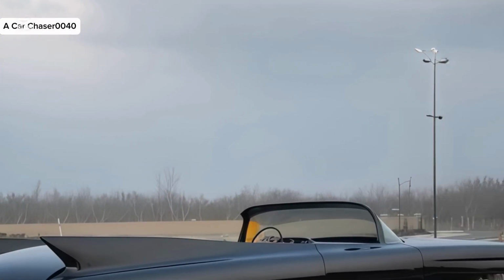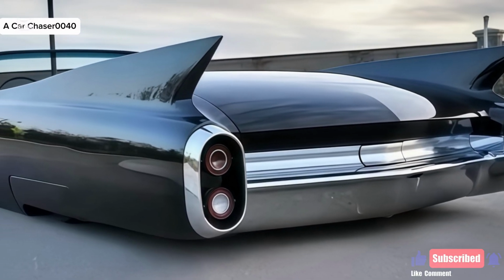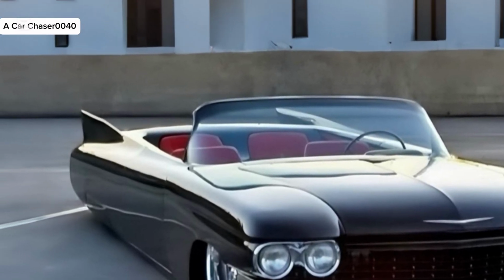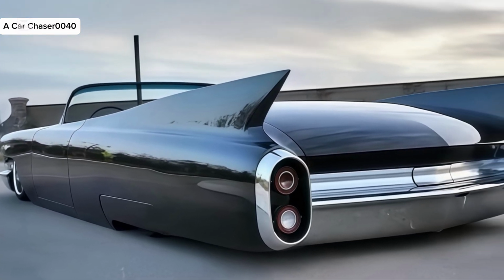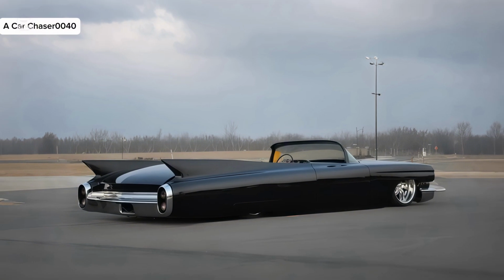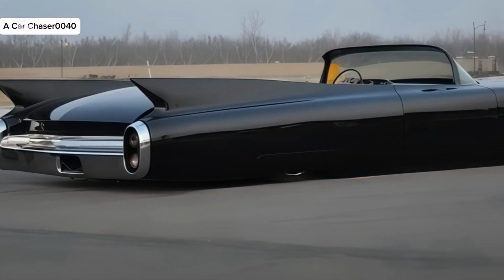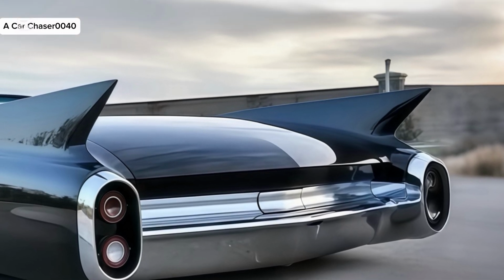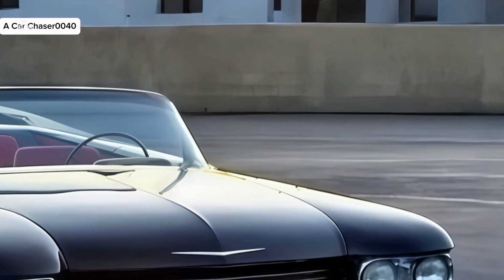1960s Cadillac Custom Roadster - American Muscle Meets Classic Luxury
1960s Cadillac Roadster - American Muscle Meets Classic Luxury

Description

This video showcases a stunning 1960s Cadillac custom roadster, a timeless classic that has been transformed into a true work of art. With its sleek lines, unique modifications, and powerful engine, this custom roadster is a true testament to the golden age of American automotive design. Watch as we dive into the intricate details of this car’s custom features, craftsmanship, and the story behind its restoration. From the polished chrome to the luxurious interior, this Cadillac roadster is a masterpiece that blends vintage charm with modern flair.